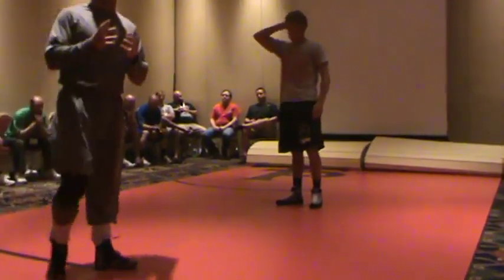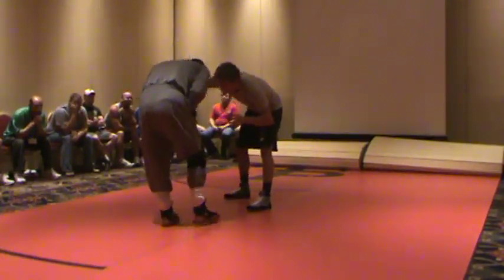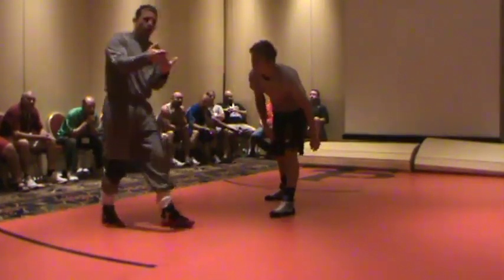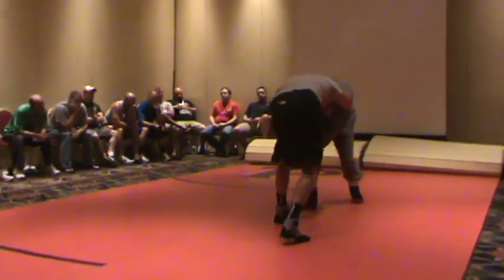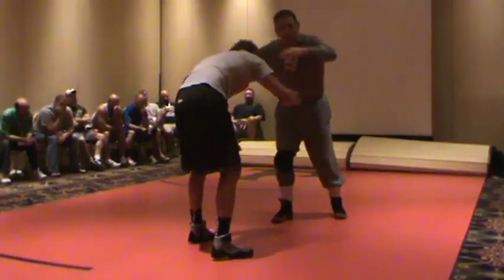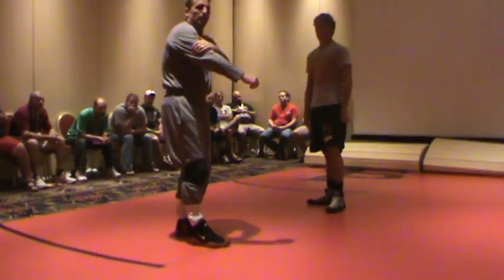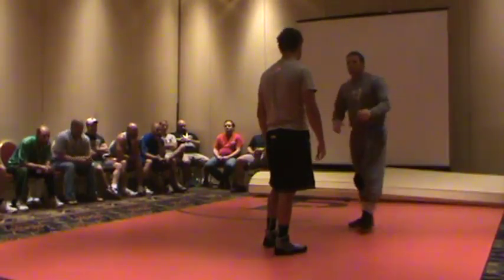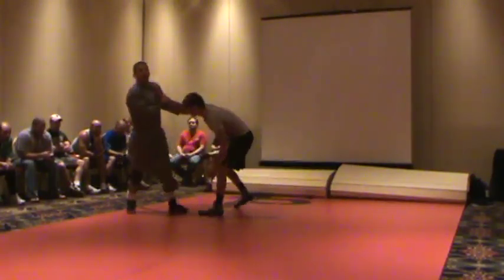FACA Coach Tom Ryan 10/04/2013 Day 2 33/60